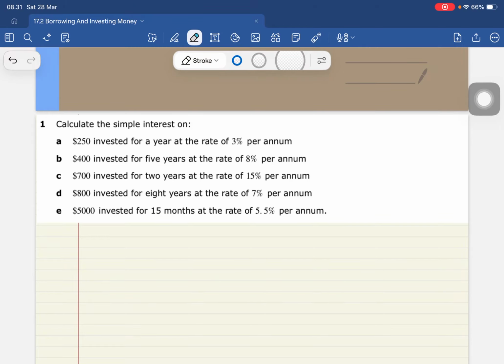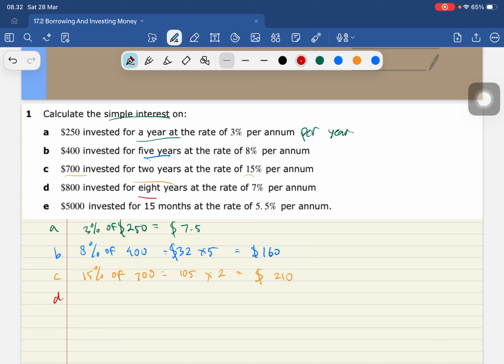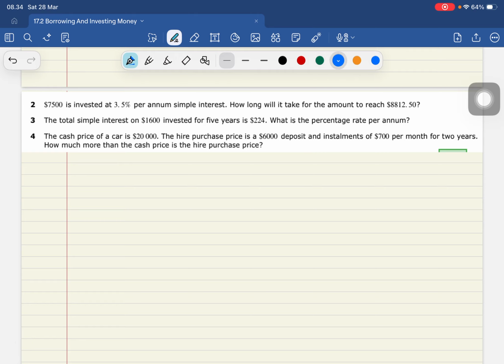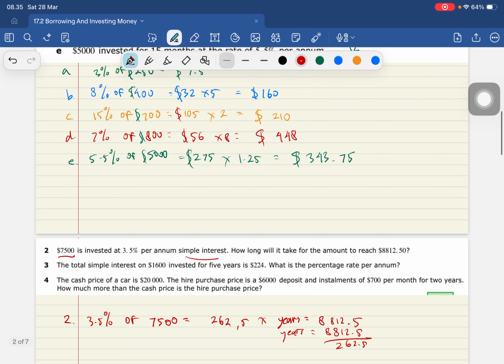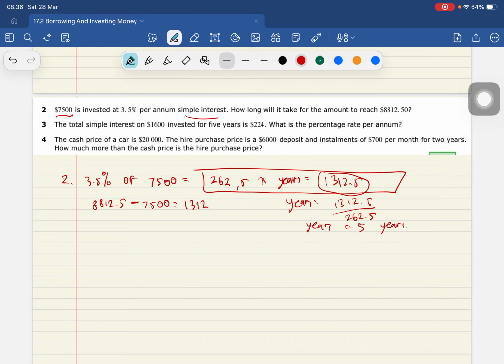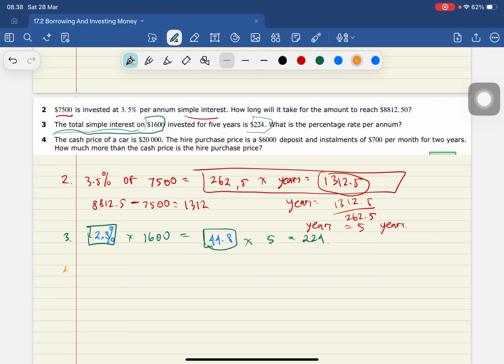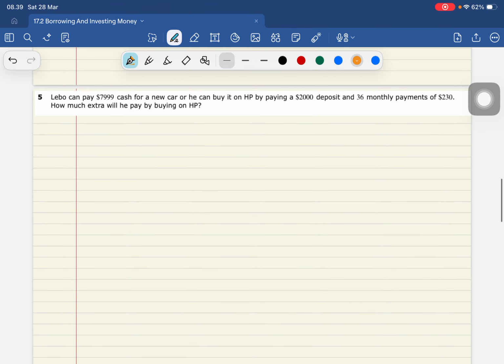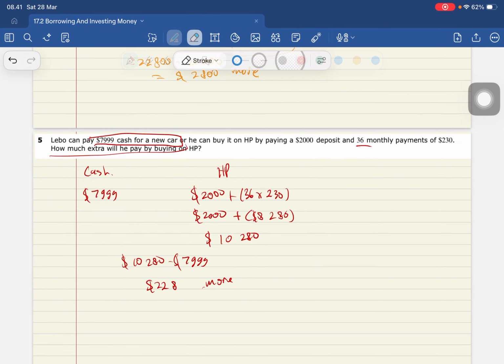IGCSE Mathematics | 17.2 Borrowing and Investing Money (part I)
📖 Topic: Unit 5 - Managing Money
🔢 Chapter 17.2 Borrowing and Investing Money